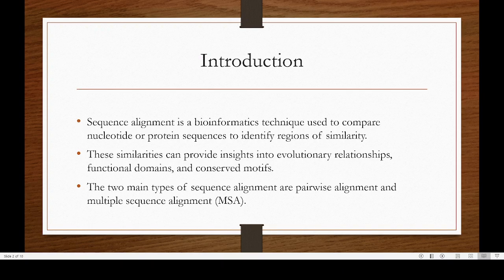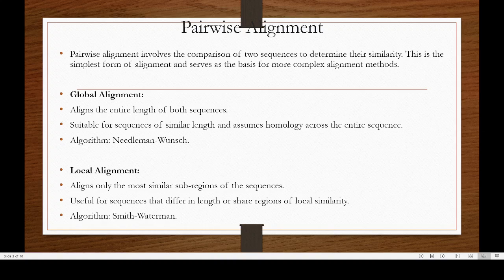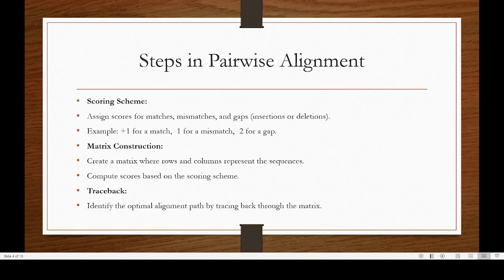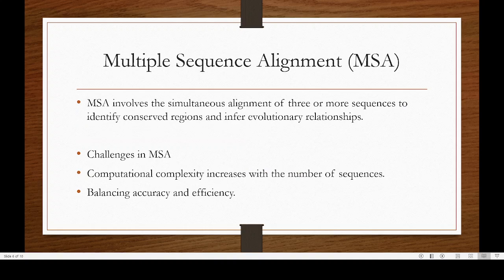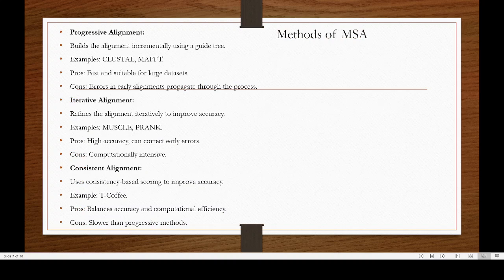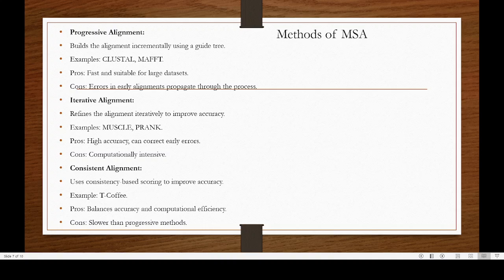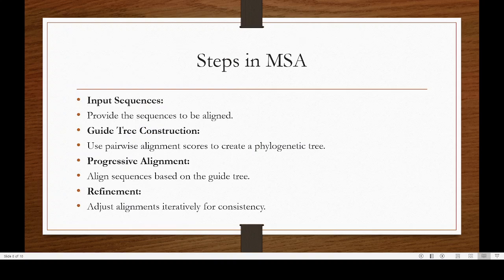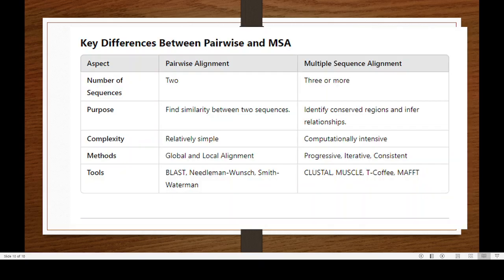Pairwise and Multiple Sequence Alignment